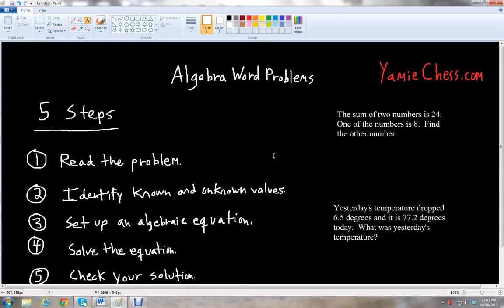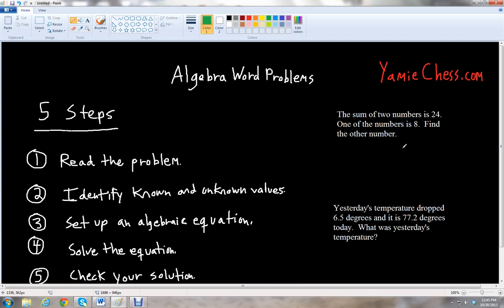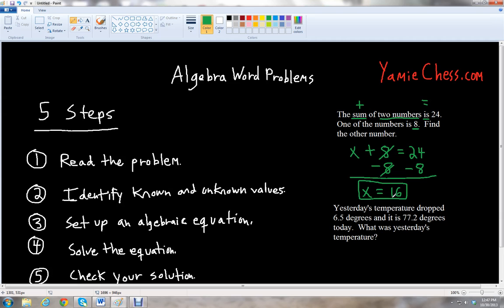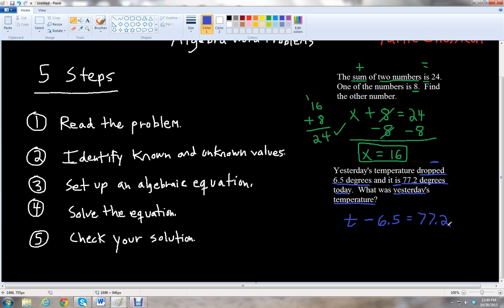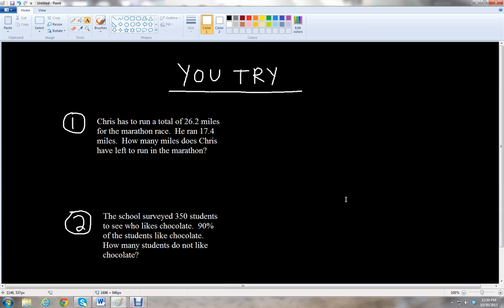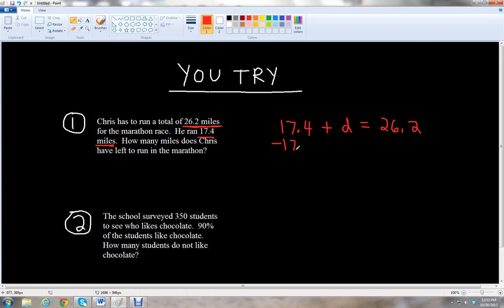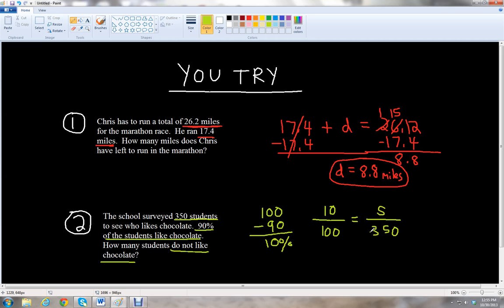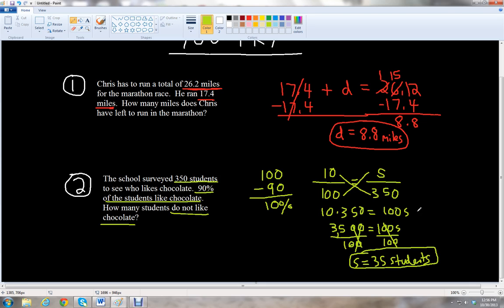Grade 4 Algebra Word Problems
University of Arizona math teacher Ben McGahee teaches kids math with Yamie Chess

How to do algebra word problems